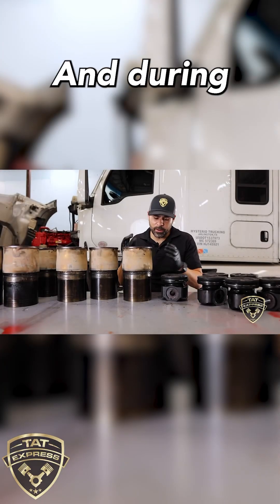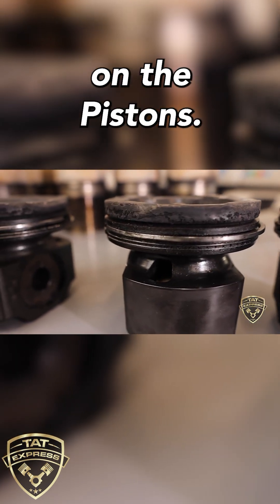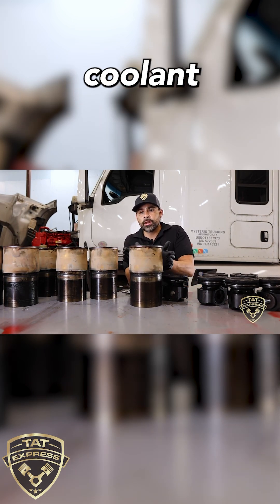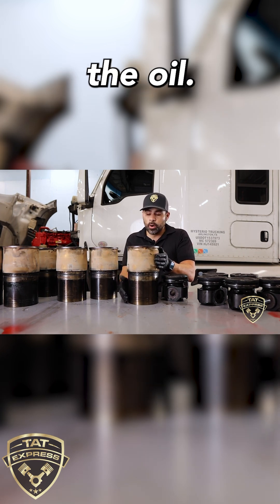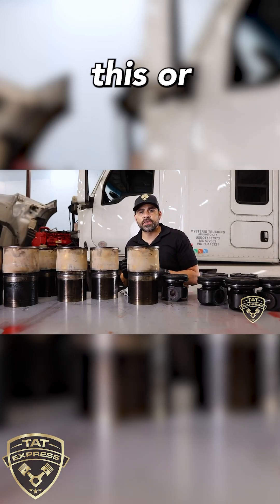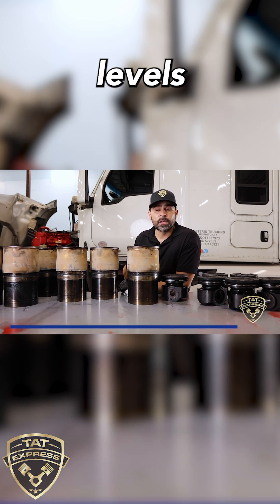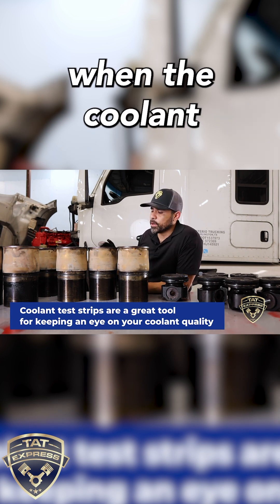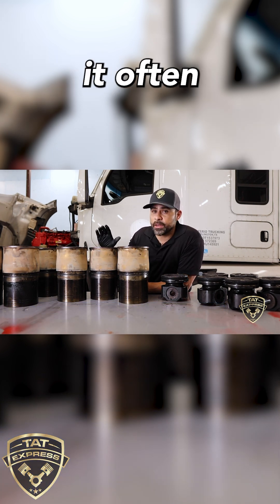Cylinder liner O-ring failure. Coolant in oil contamination. How to prevent liner o-ring failures.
Full video

4140 Langdon Rd.

Coolant in oil/ Common issues diesel/ Common engine problems/ Cummins/ Detroit/ DD15/S60/ ISX15/

If you would like to join our team check out our careers page

The truth about the 60 series/Is 60 series a good engine/What is a 60 series/Should I buy 60 Series?

Series 60/ Series 60 Detroit Diesel/ Vs/ DD15/ DD15 Detroit Diesel/ DD15 vs Series 60/ Which one?